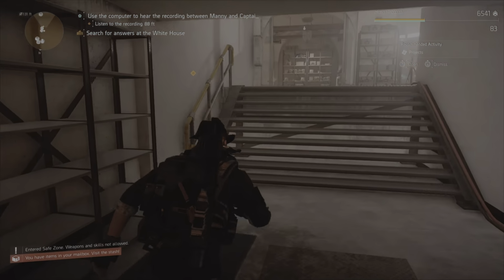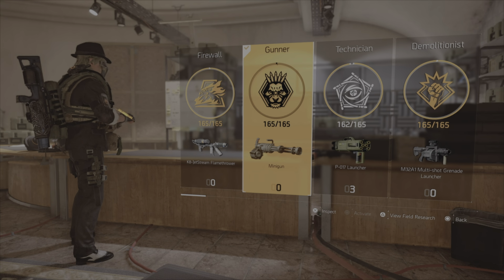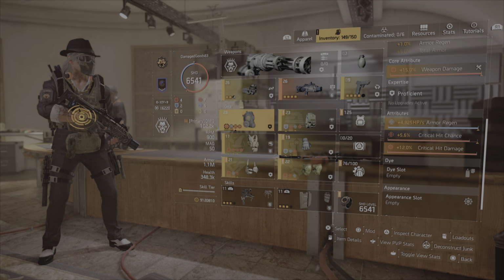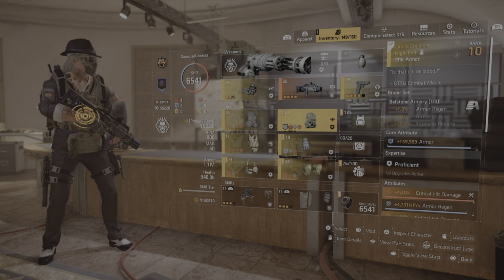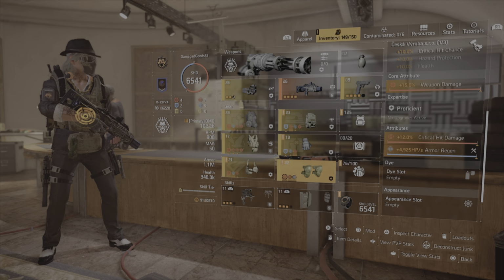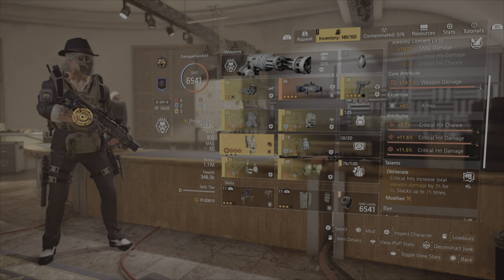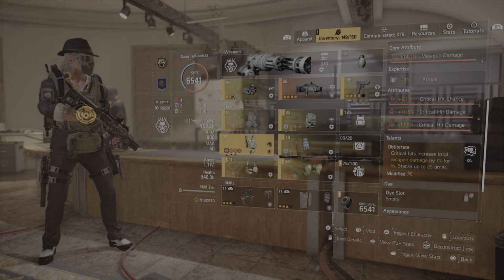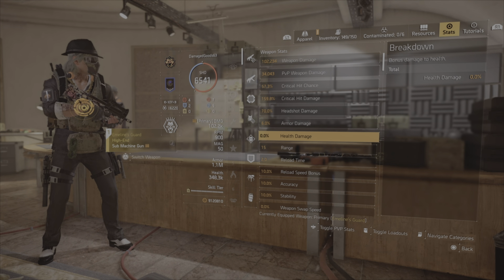Division 2: SMG DPS w/ Armour Regen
smg dps build with armour regen.